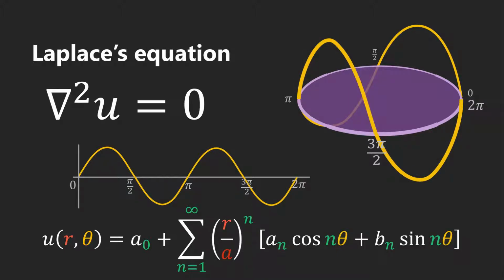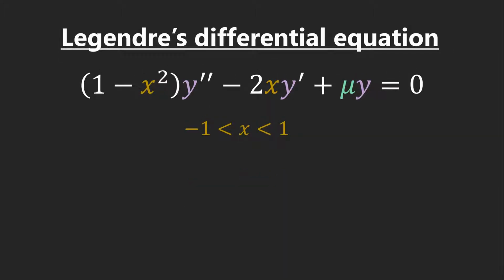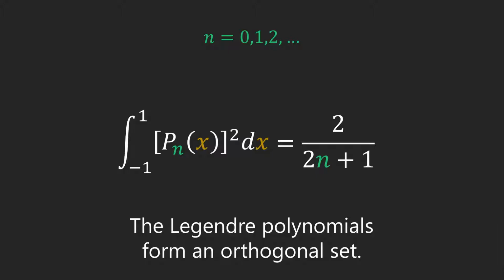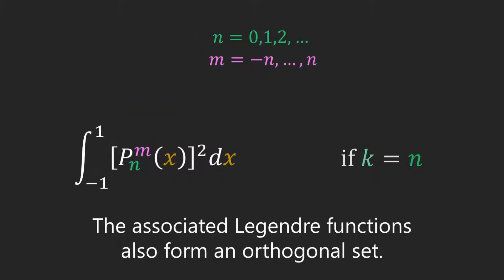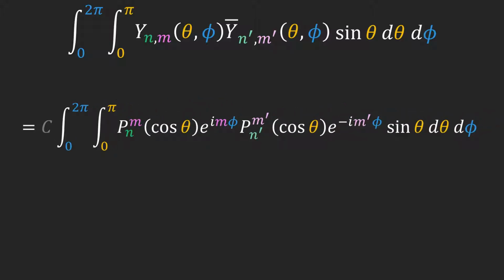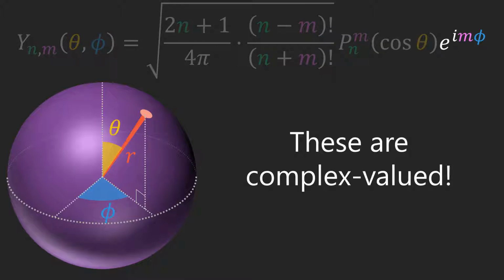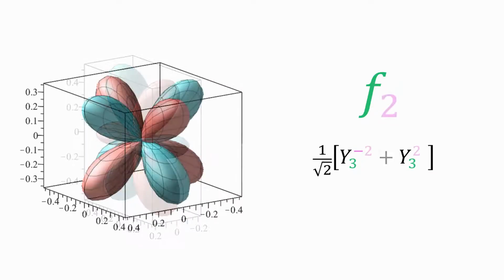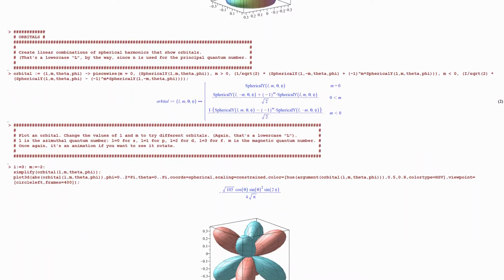Section 5.3 - Spherical Harmonics and the General Dirichlet Problem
A project for MA 739 Applied Analysis, Fall 2020, Emporia State University.